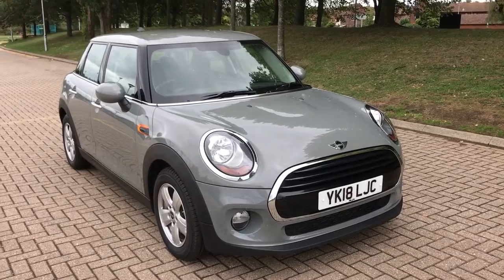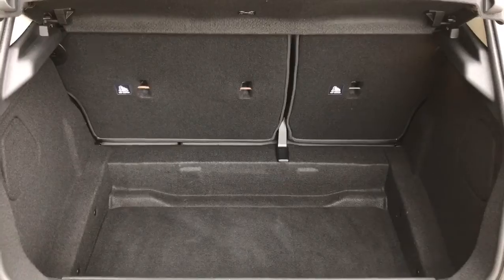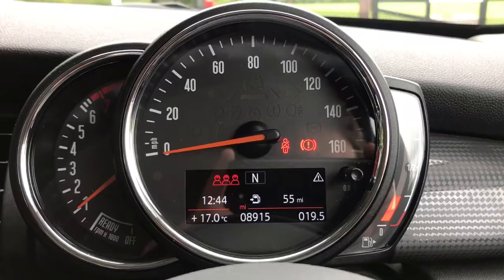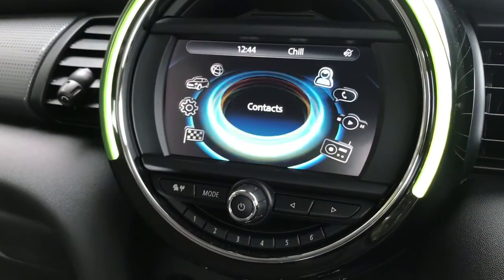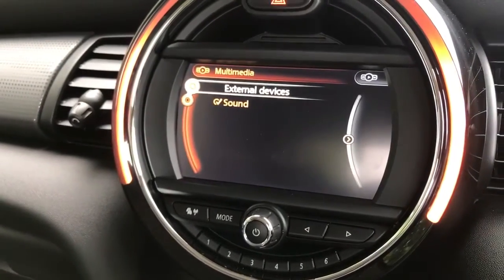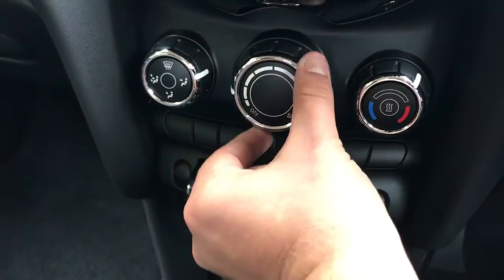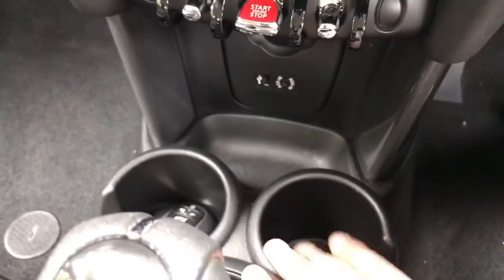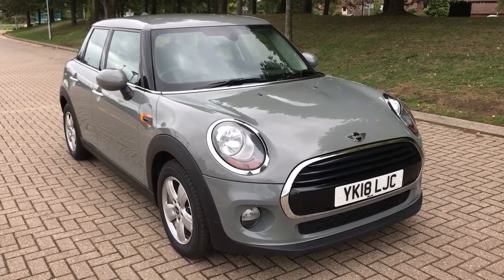MINI Hatchback YK18LJC